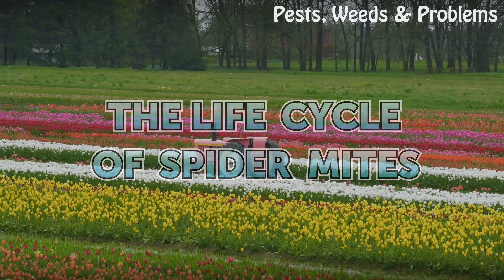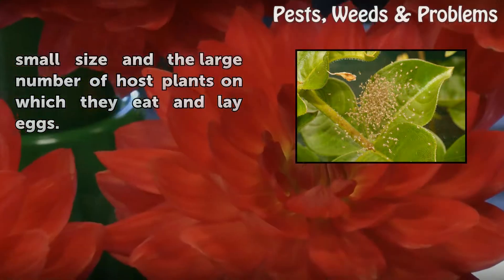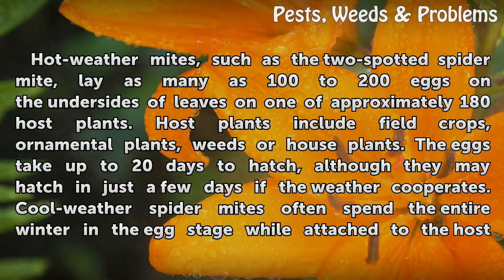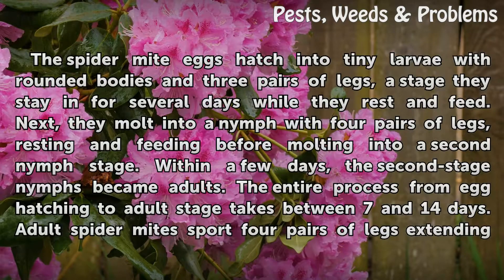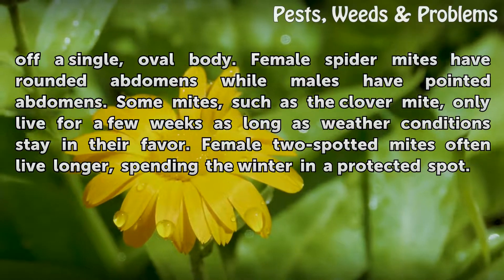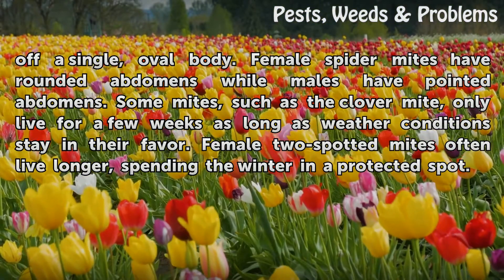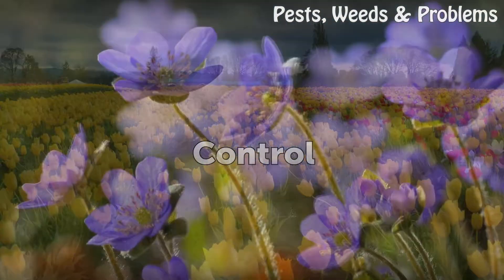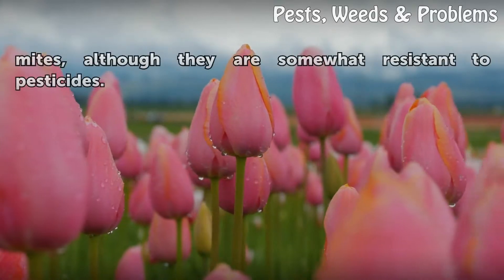The Life Cycle of Spider Mites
The Life Cycle of Spider Mites. Spider mites lurk under leaves of plants in greenhouses, gardens and fields where they may cause extensive damage to the leaves of plants and trees. The reason spider mites seem to live everywhere involves their small size and the large number of host plants on which they eat and lay eggs.

Table of contents The Life Cycle of Spider Mites
Types 00:36
Eggs 01:00
Larvae and Adult 01:37
Feeding 02:32
Control 03:14